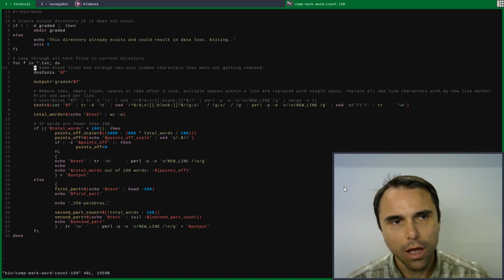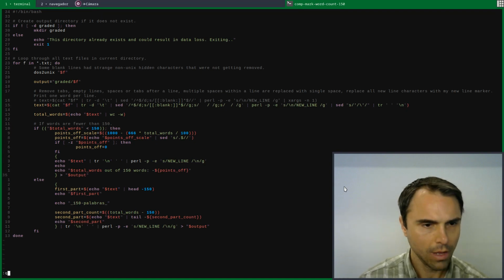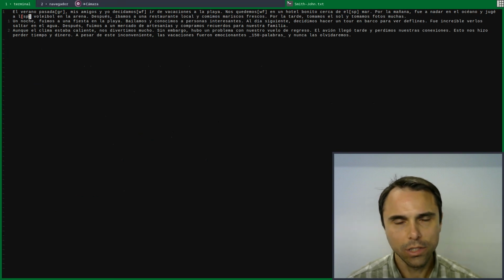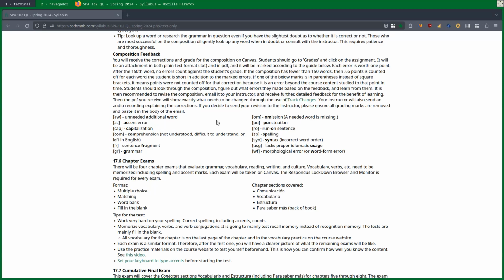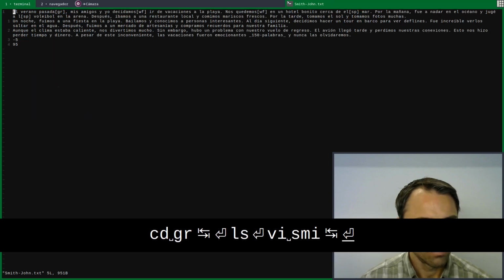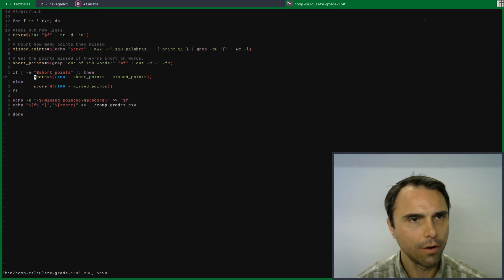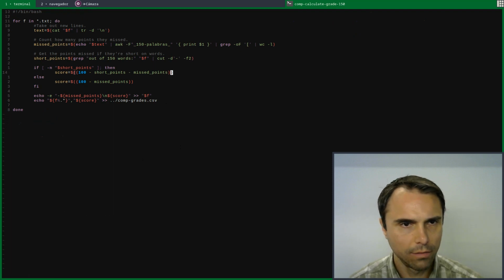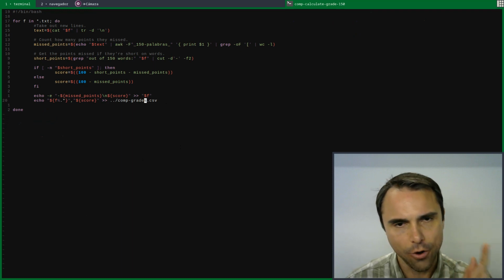Grading Spanish compositions with Vim leader keys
Sorry I forgot to zoom in in this video!